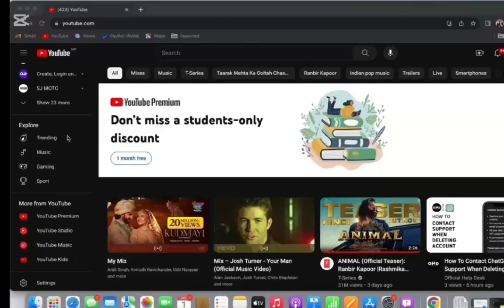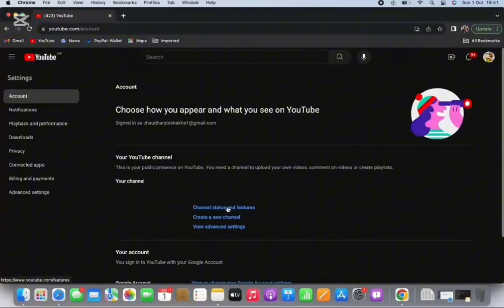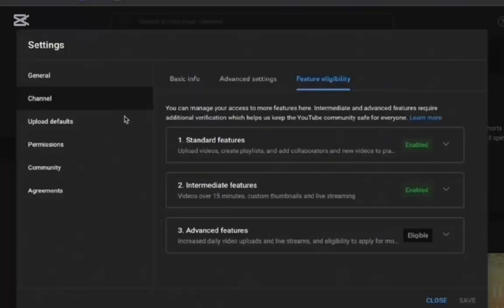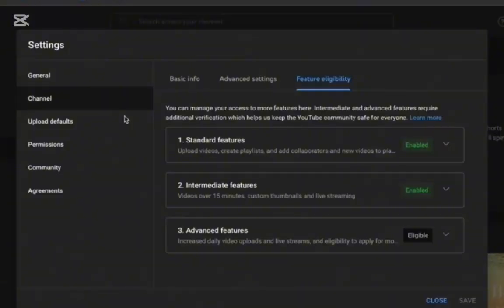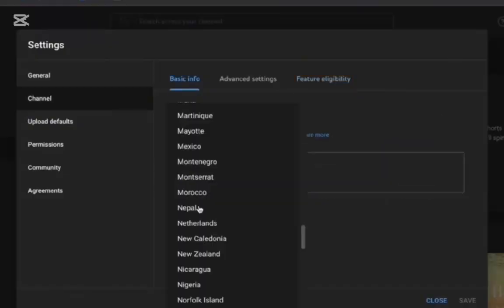How To Hide Location On Youtube !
Today in this video, we’re going to discuss how to hide your country or location on your YouTube channel. So without wasting much time, let’s get straight into the video.

To hide your location on YouTube, you need to access your channel settings.
You can do this either through YouTube Studio on a browser or directly through the YouTube app. Begin by opening your channel and navigating to the Channel Status and Features section.

From there, look for the option called "Feature Eligibility."
Once you're in this section, you'll see your channel's basic and advanced settings. You’ll find options to manage your location or country information under Basic Info or Advanced Settings.

Now, simply choose the country setting you wish to hide or change.
You can either select "None" if available, or switch to a different country if you're trying to mask your original one. After making your changes, don’t forget to click on the Save button to apply them.

That’s how you can hide or change your country or location on your YouTube channel. We hope you found this video helpful. We’ll be back again with more informative videos.